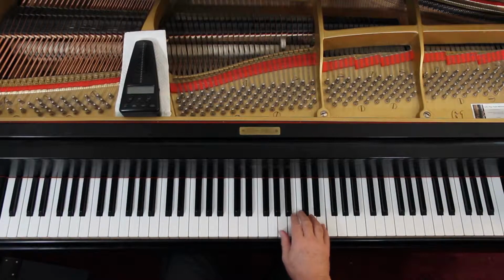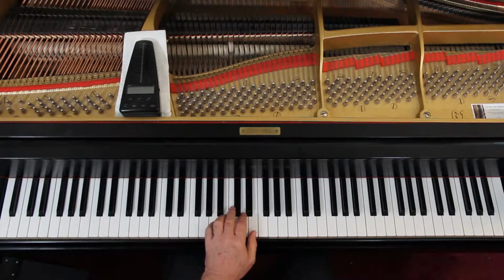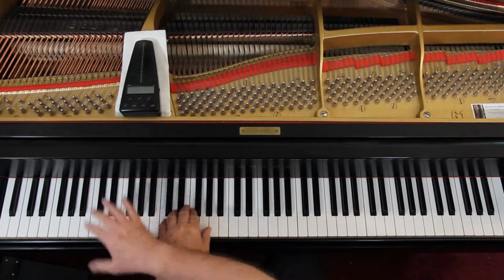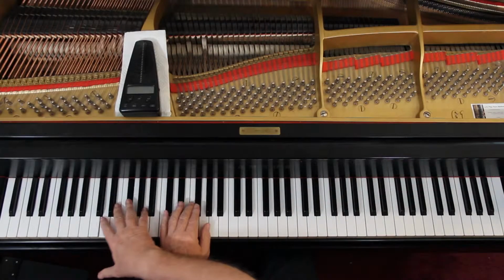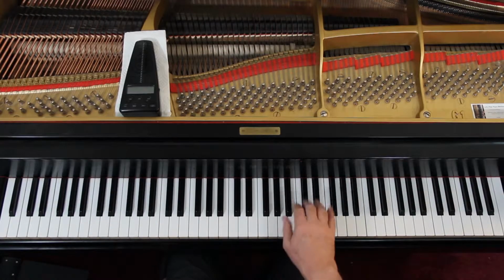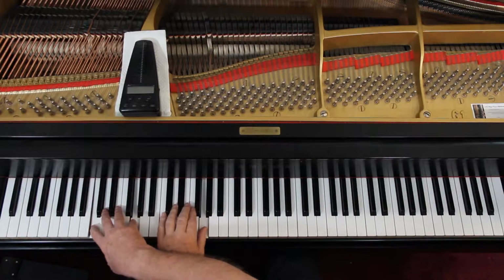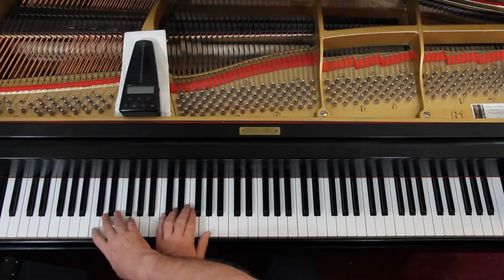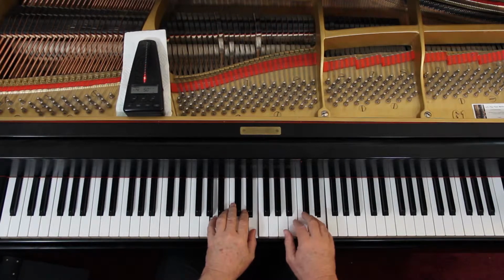John Thompson's Adult Piano Book 1, Page 60, Etude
An in-depth piano lesson on how to play Etude On an Irish Green (finger legato, phrasing and melody playing) in John Thompson's Adult Piano Book 1, Page 60.

Things to Remember - 0:00
Play with Me - 11:50

Metronome = 50